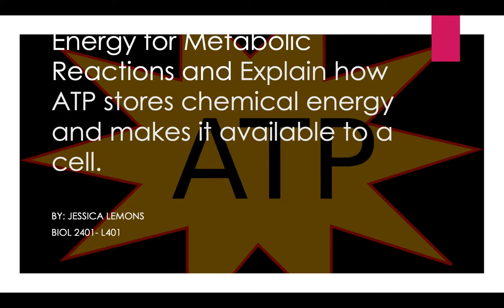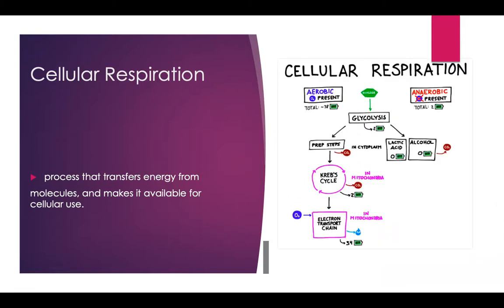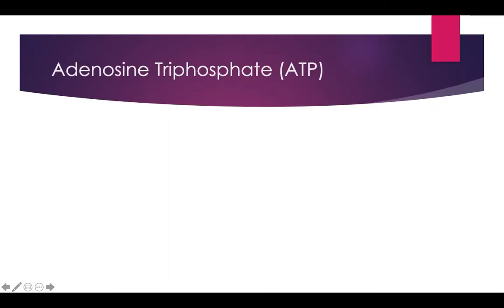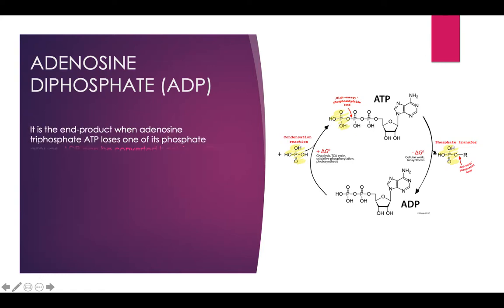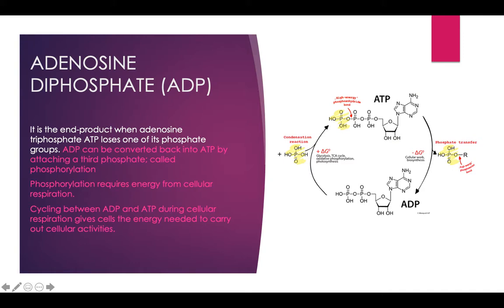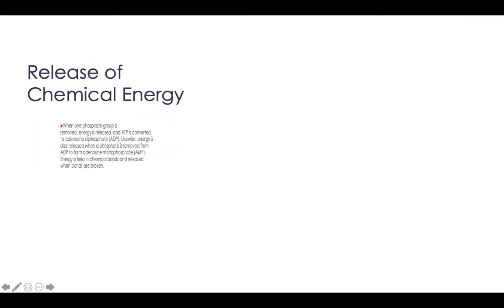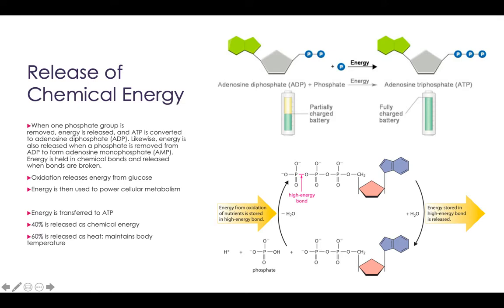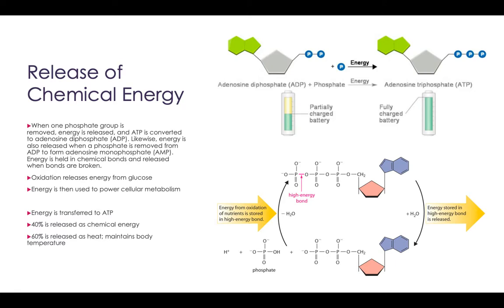Chapter 4. Energy for Metabolic Reactions